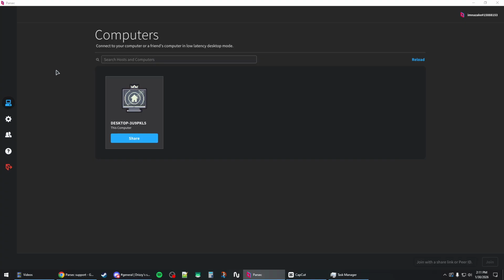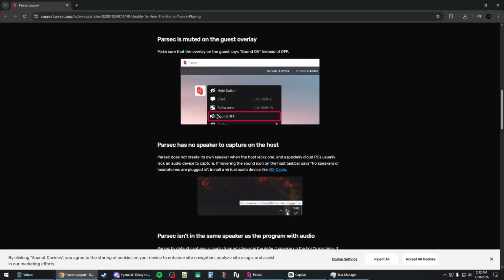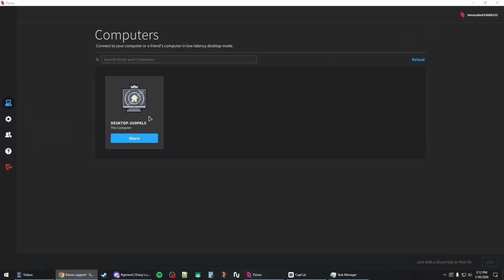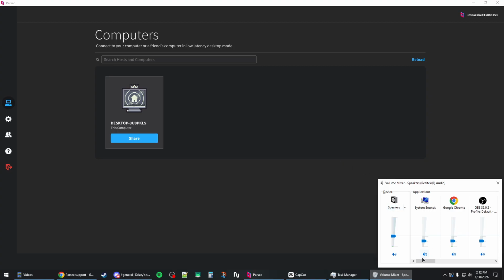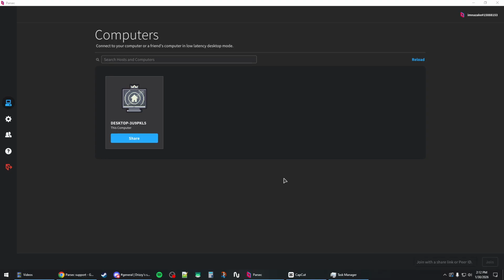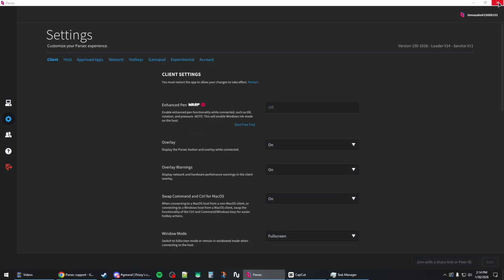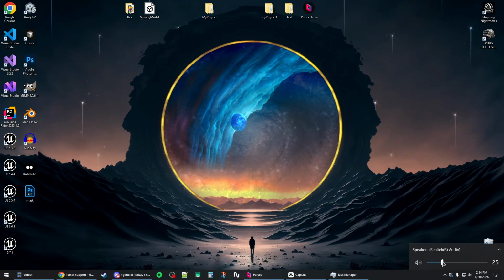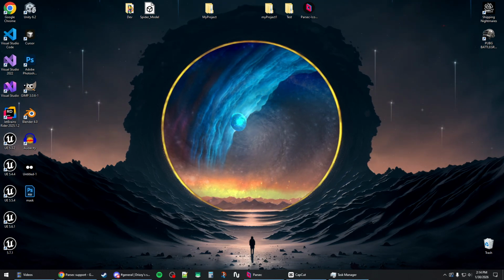How To Mute Host In Parsec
Learn the quick steps to mute the host's audio in a Parsec session for a better remote gaming or collaboration experience.